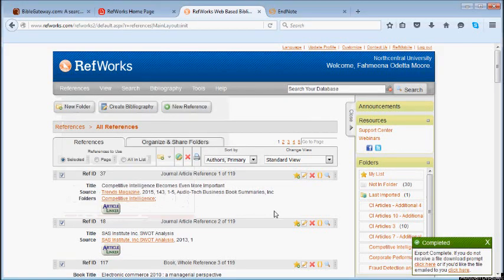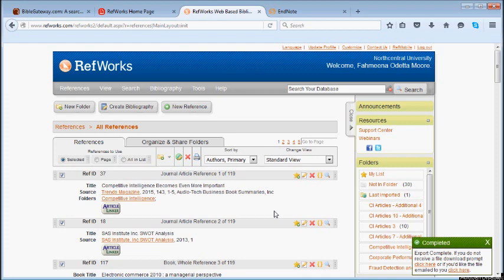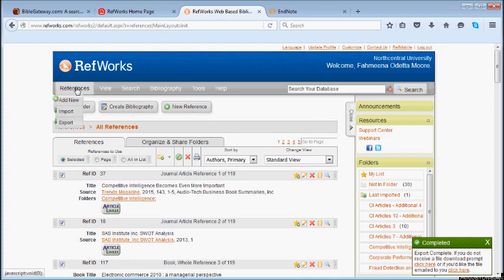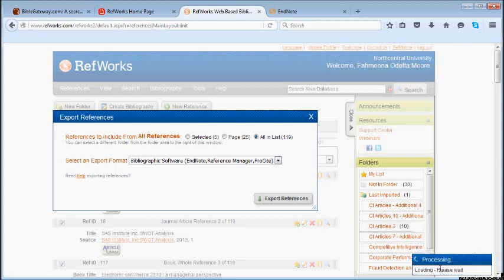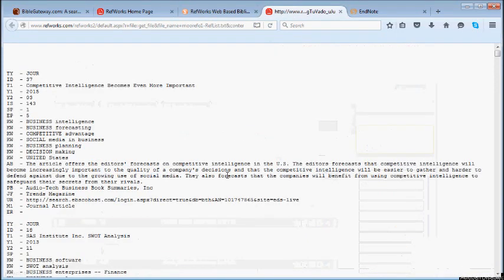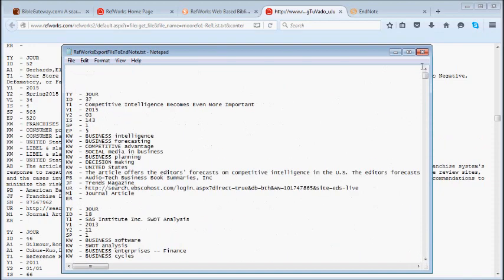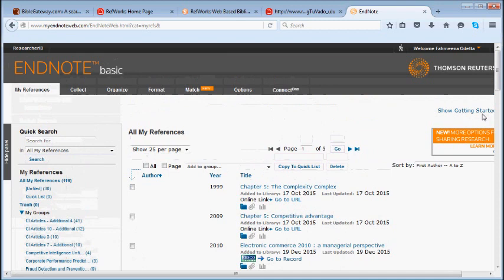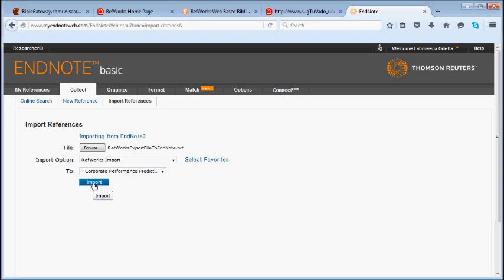Data Transfer from Refworks to Endnote